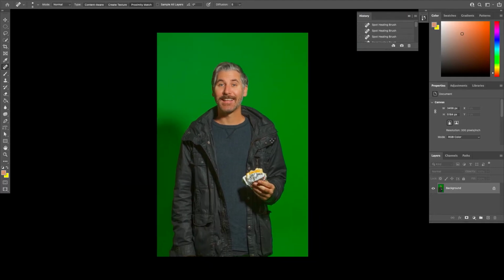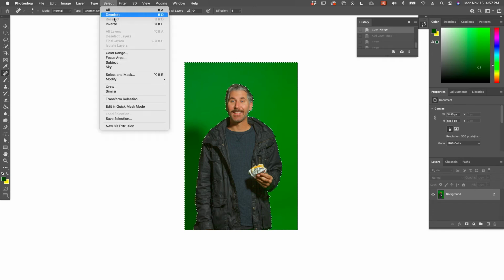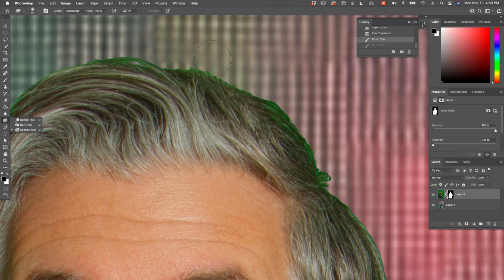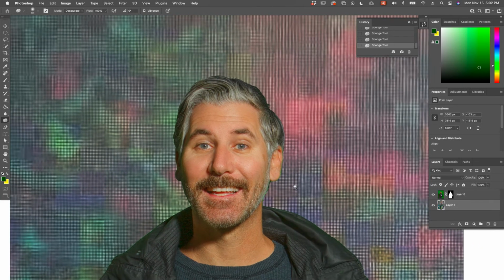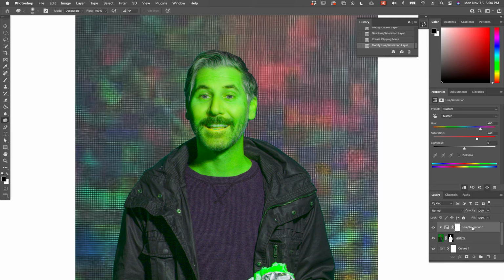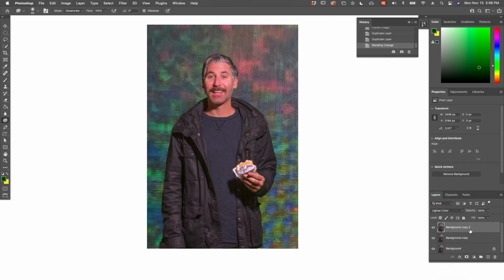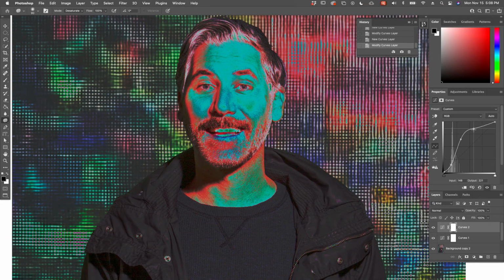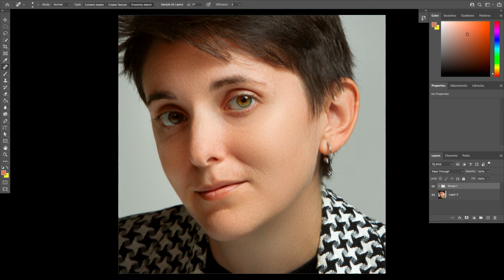M5d - Advanced Retouching